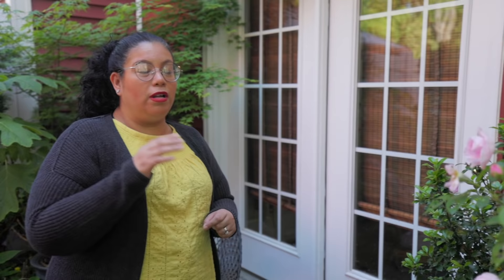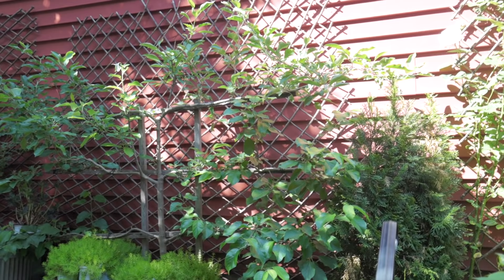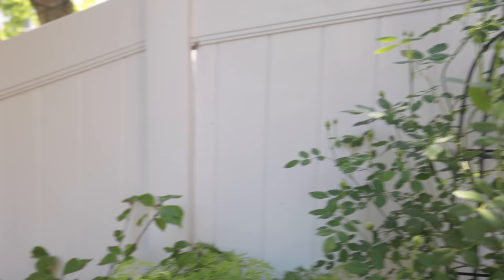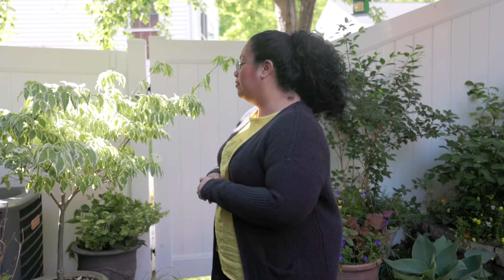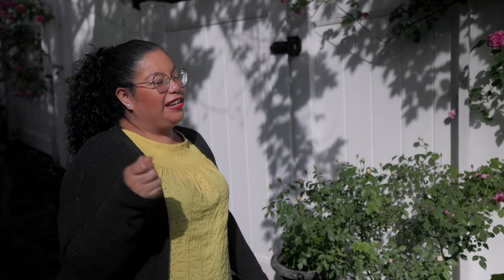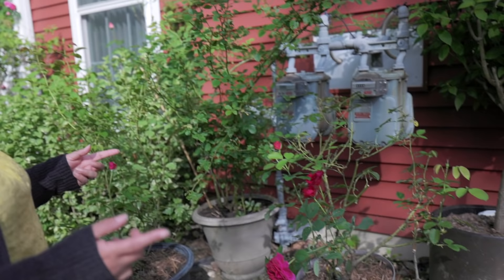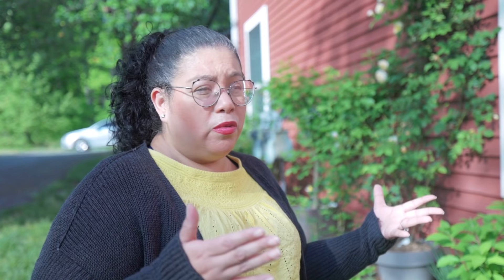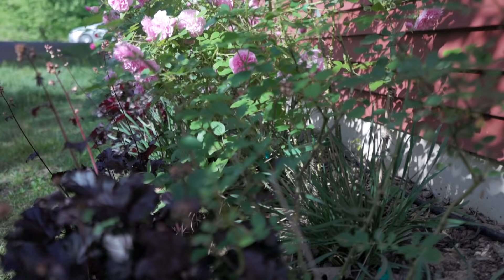Rose Garden Tour 2022 | David Austin Roses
Long version tour of our roses in and outside of the secret garden. Click below for a specific rose to look at.
1:55 Gertrude Jekyll
2:40 Olivia Rose
5:07 Lady Gardener
5:42 Pearly Gates
7:53 Lady of Shallott
12:08 Claire Austin
16:50 Gertrude Jekyll (Fence Climber)
20:40 Litchfield Angel
21:53 Emily Bronte
23:32 Queen Elizabeth
24:37 Mill on the Floss/James Austin
27:33 Teasing Georgia
29:50 Brother Cadfael
33:45 Harlow Carr
39:45 Strawberry Hill

Mailing Address
11003 Poynter St